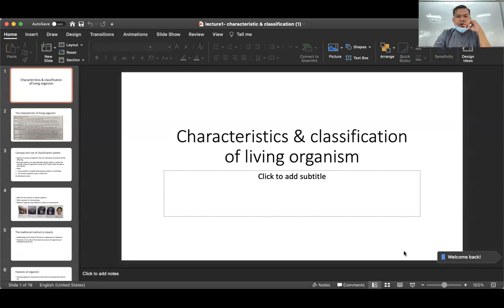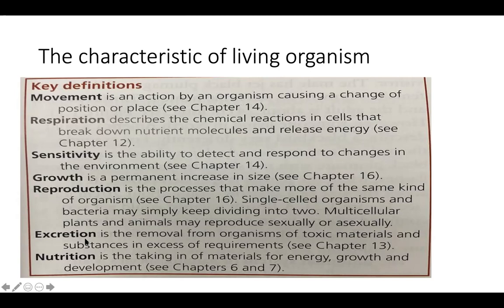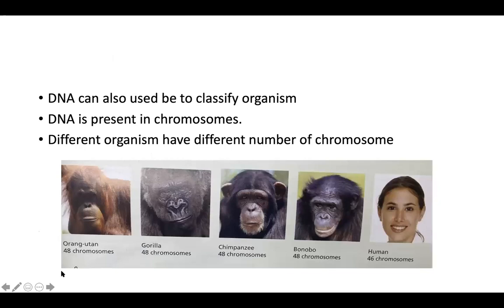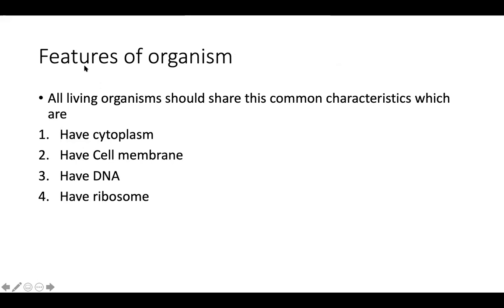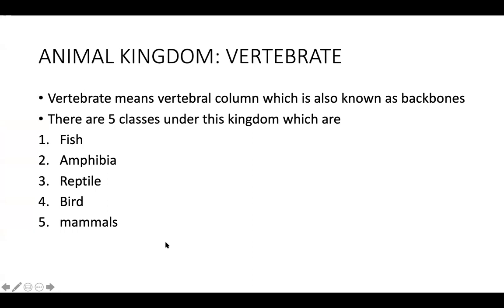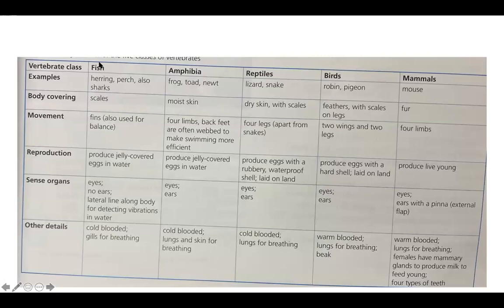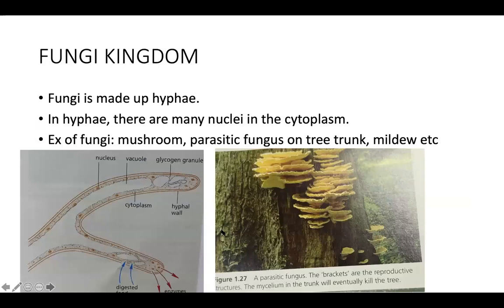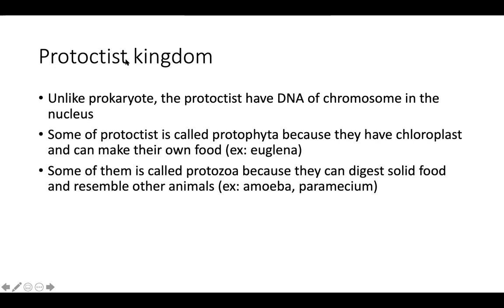1D (CHARACTERISTICS & CLASSIFICATION OF LIVING ORGANISM)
2D please write down the name n class for attendance. tq ;)